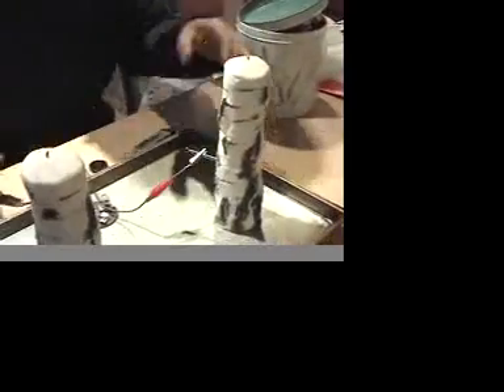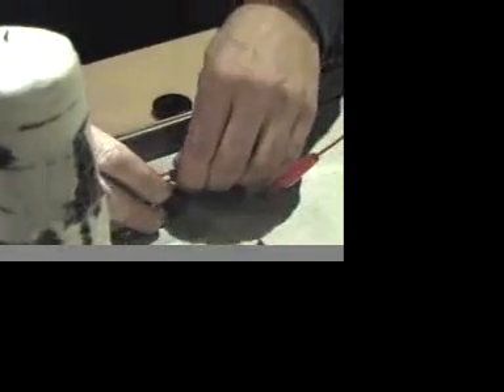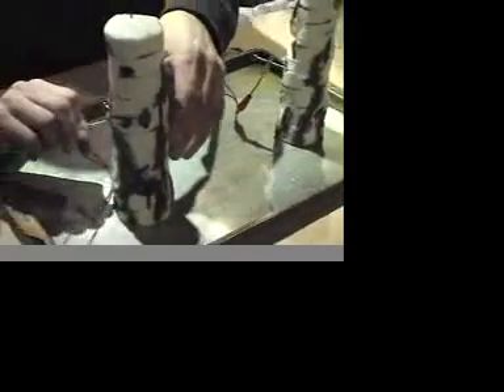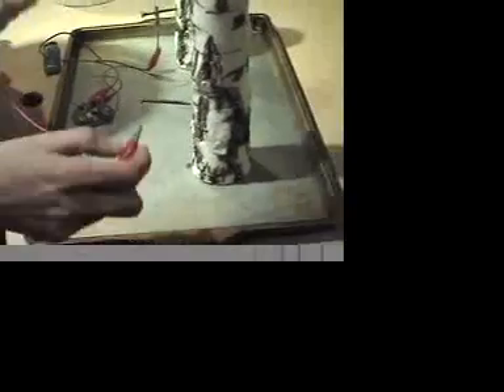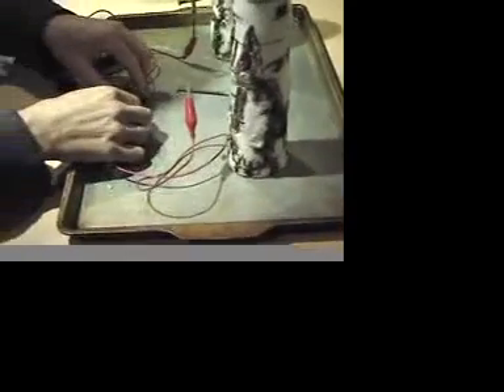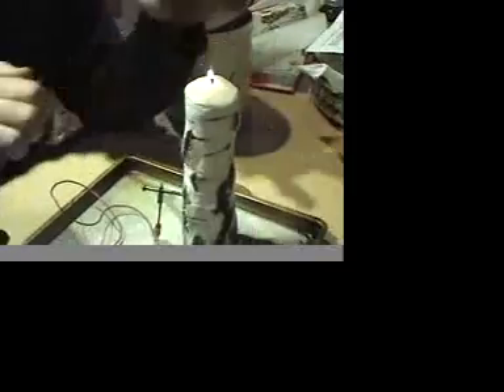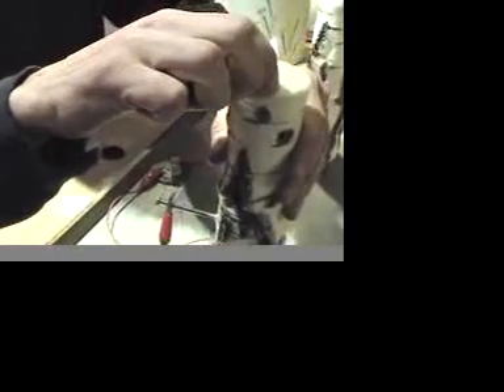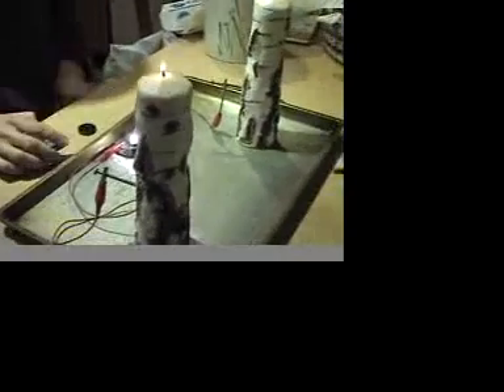Candle Power.mov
Candles generate power with nails to light a light bulb.